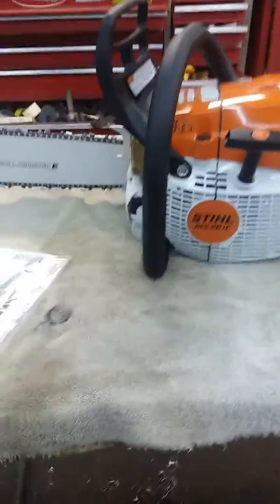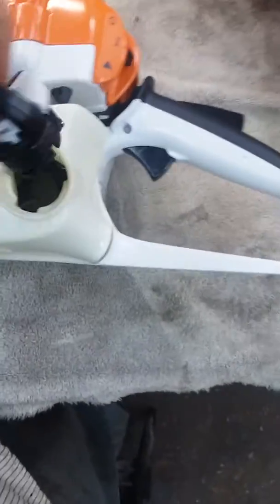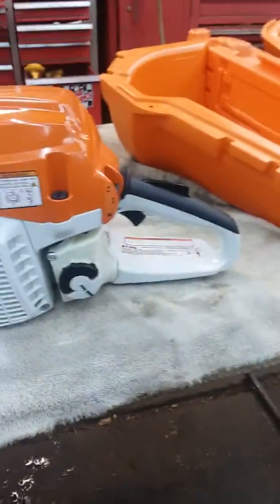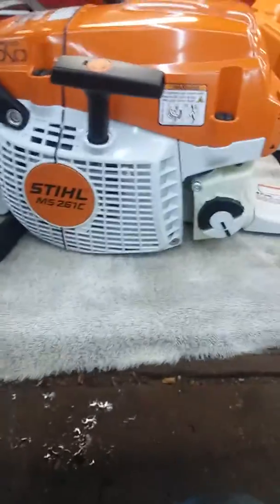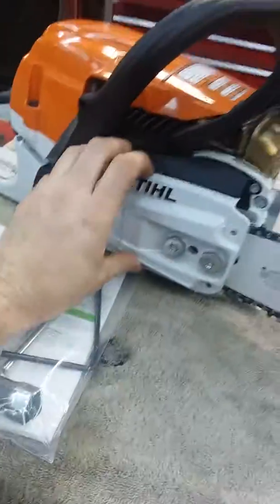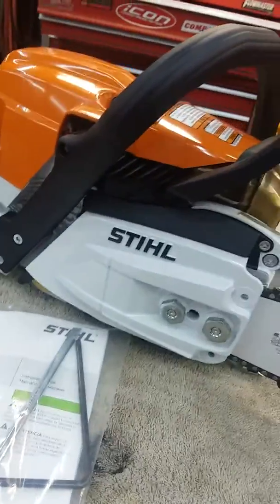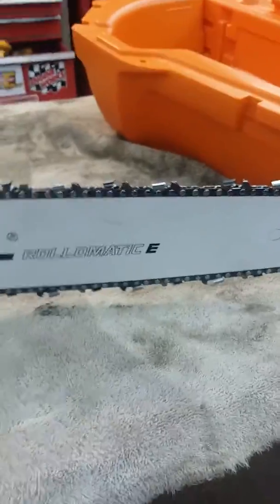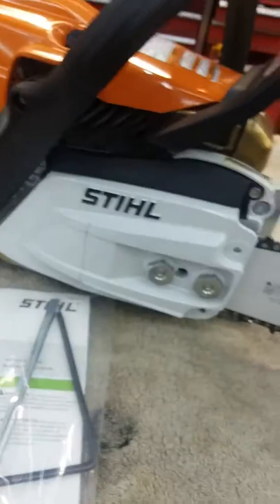stihl ms261cm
A qwick look at my new toy